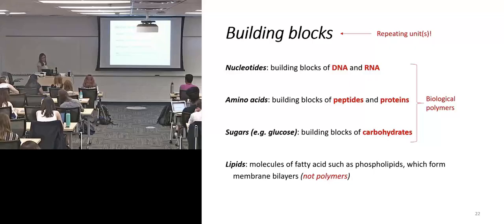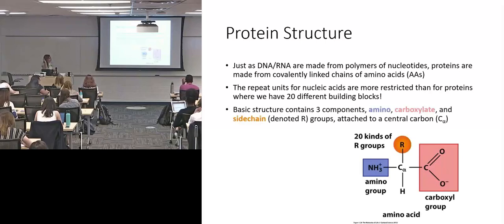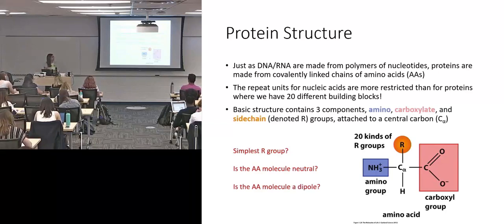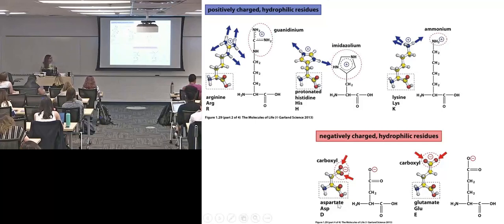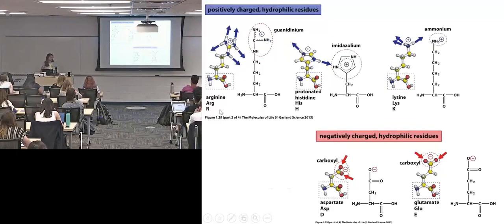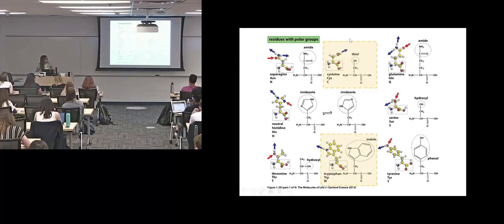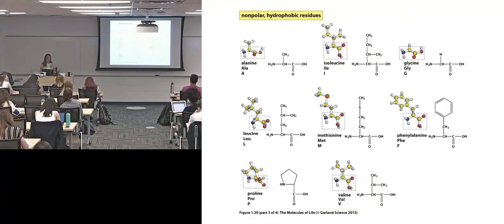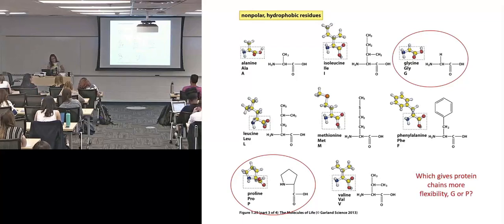Intro to amino acids